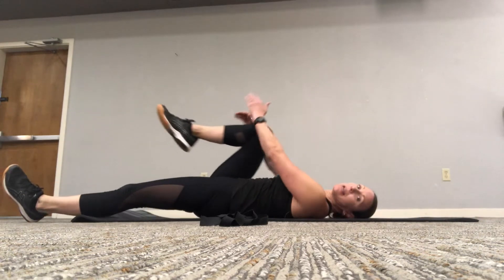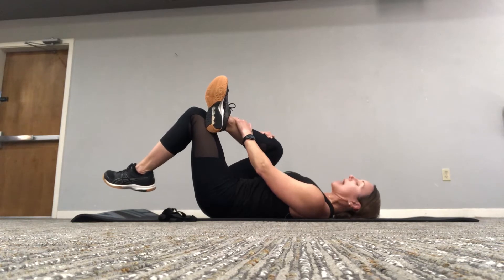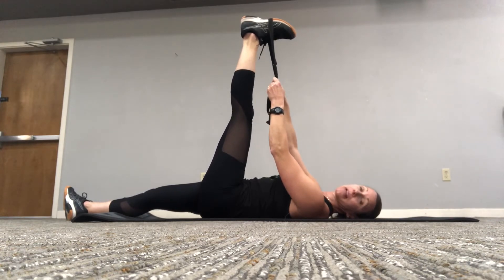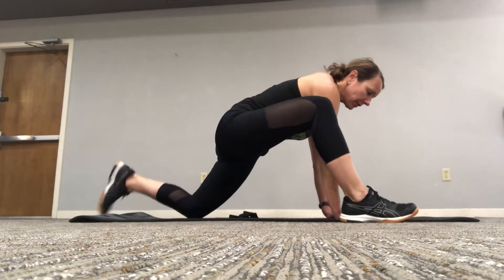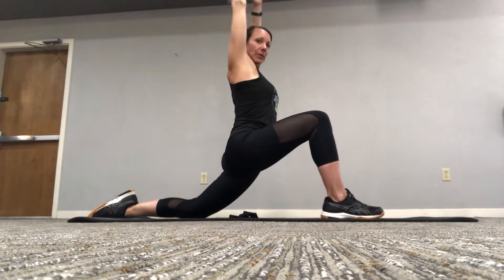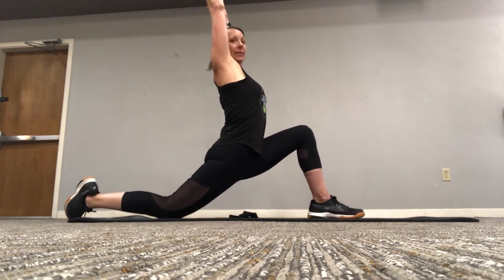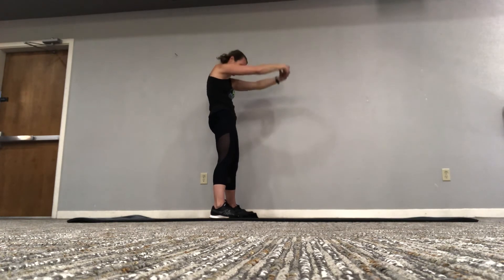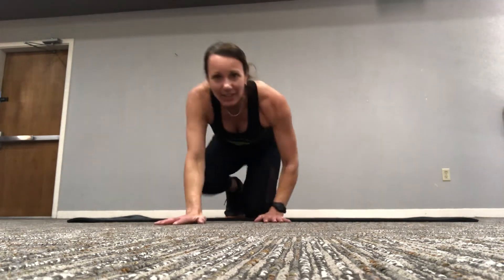PARADISE U - Stretch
8 minute Stretching Video